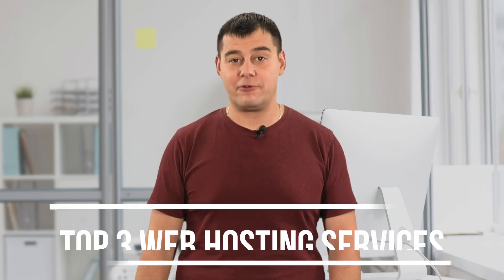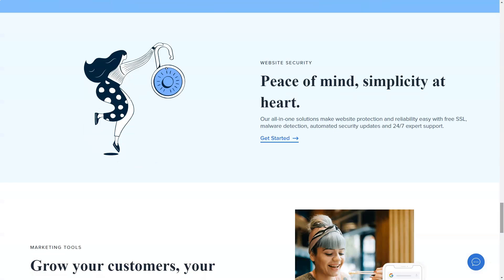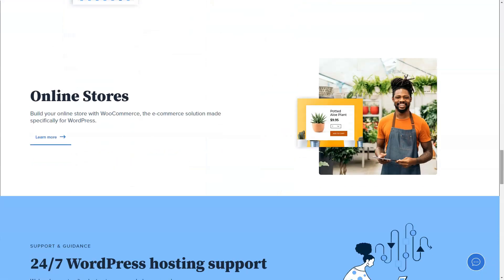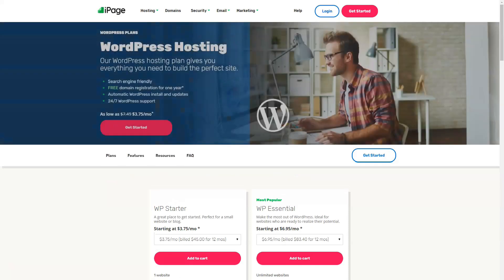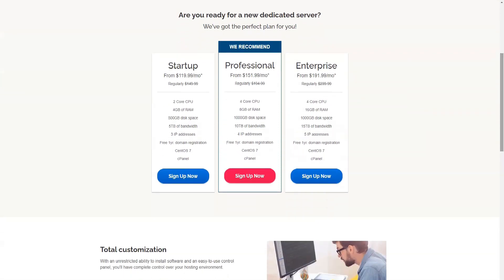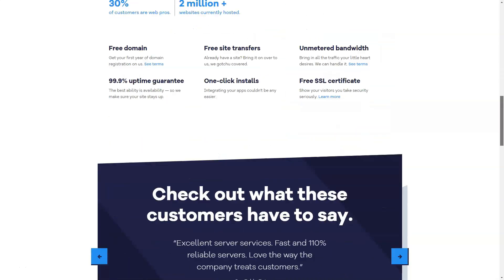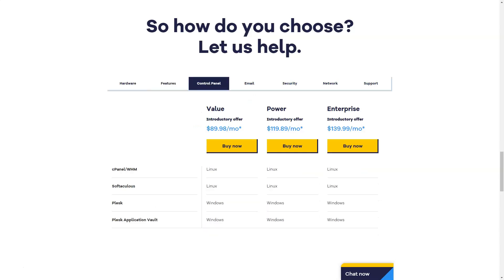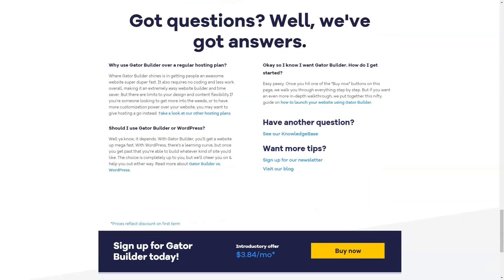3 Best Web Hosting Services You Can't Afford to Miss - Unmatched Speed, Performance, and Reliability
In this video, we explore the 3 best web hosting services for businesses and individuals alike: Bluehost, iPage, and HostGator. We'll dive into the features, pricing, and performance of each service, so you can make an informed decision on the best option for your needs.

🔥 Key Takeaways:
1. Bluehost: Affordable, feature-rich, and easy to use
2. iPage: Budget-friendly hosting with a focus on simplicity
3. HostGator: Flexible plans, powerful performance, and outstanding support

Video Content:
00:00 - Introduction
00:45 - Bluehost Overview and Key Features
03:30 - iPage Overview and Key Features
06:15 - HostGator Overview and Key Features
09:00 - Comparison and Final Thoughts

We'd love to hear your thoughts on these hosting services in the comments below!